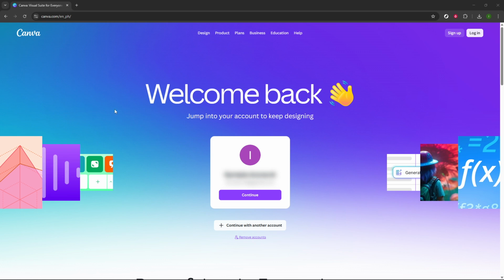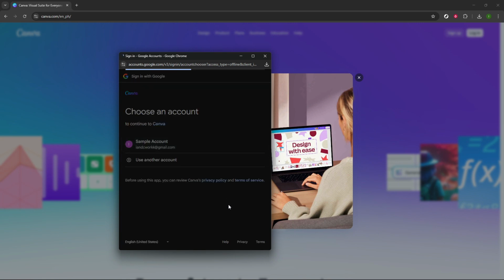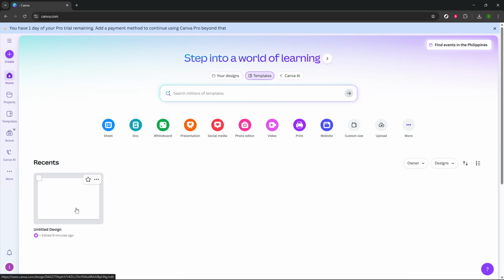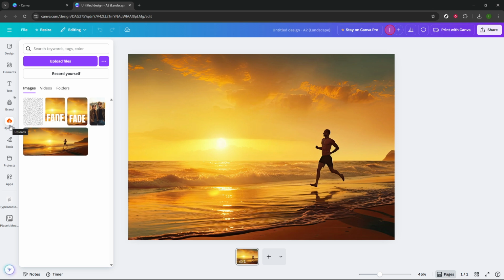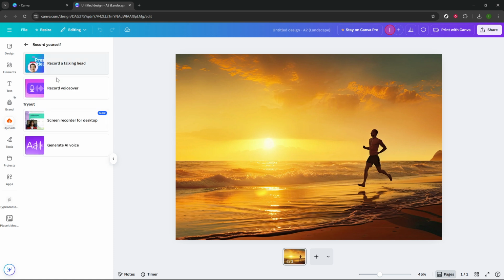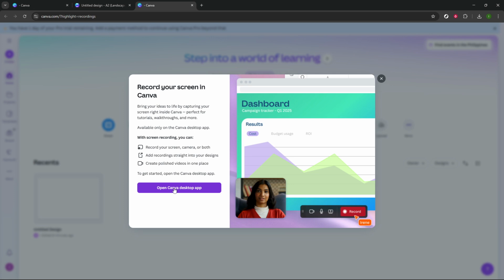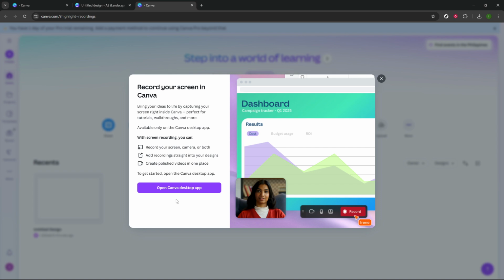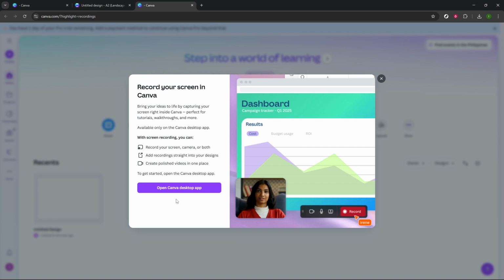How To Screen Record On Canva (Full Guide)